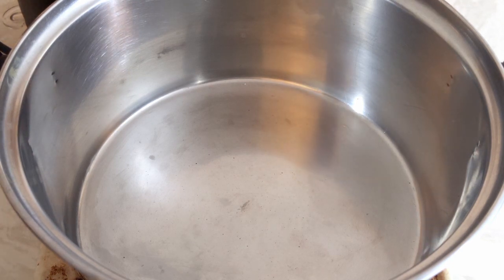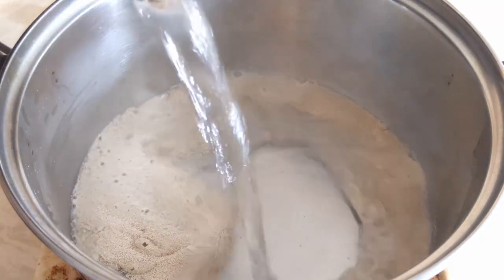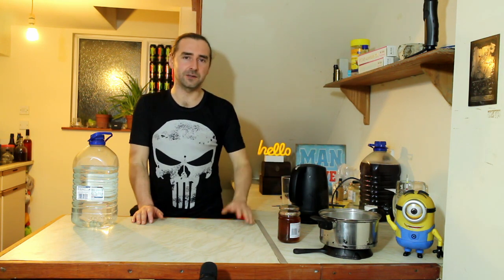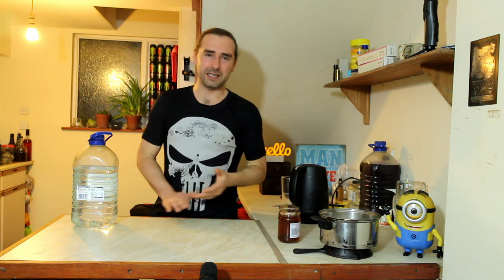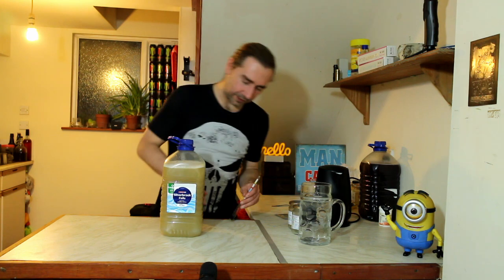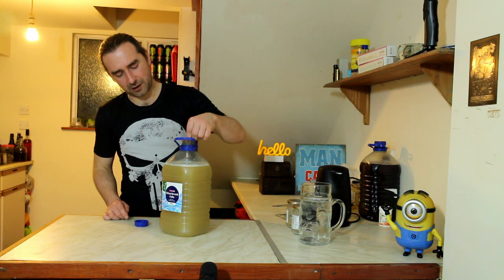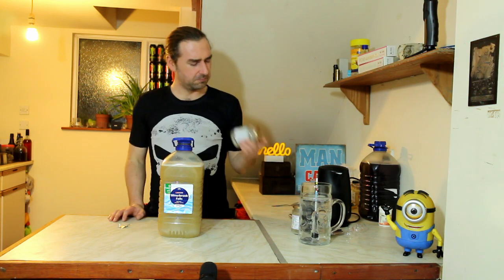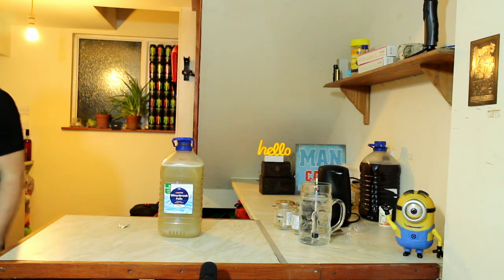using DIY nutrient to brew bread yeast mead. 11%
hello everyone,
 we are putting the DIY yeast nutrient through its paces today and hopefully making a simple mead that doesn't taste, well like a bread yeast brew.
i used morrisons clear honey and for some unknown reason the hydrometer reading was way off.
slight variations is normal but not by this much.
 the total cost for a gallon batch is £6 for everything. ( not including hydrometer )

just because i can